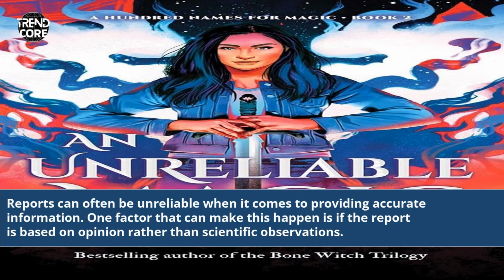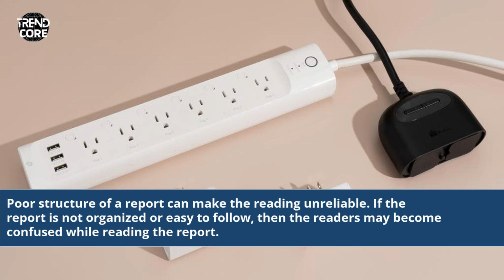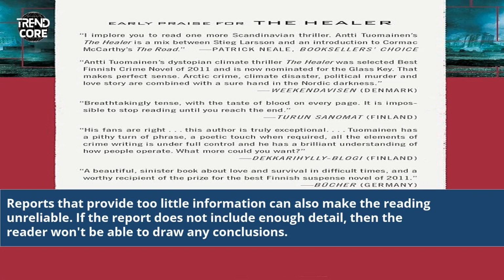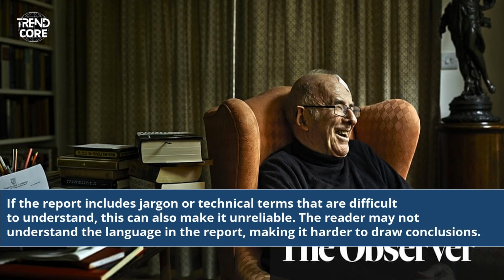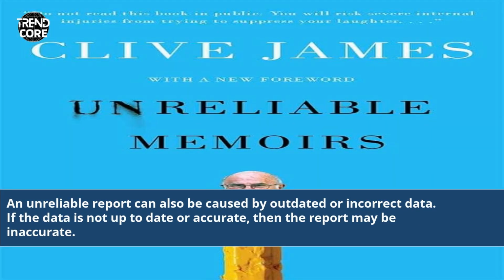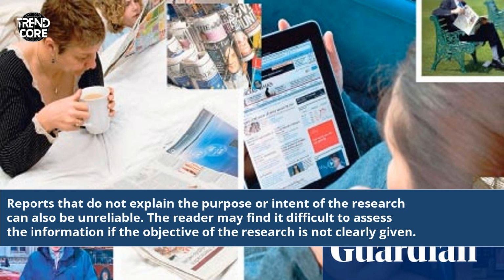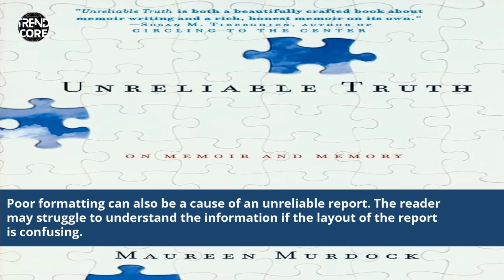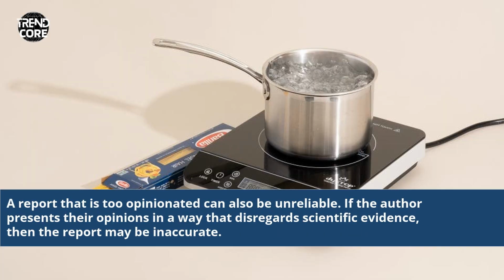Name Two Things That Make The Reports Unreliable Reading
what are some of the frequent frustrations in writing or reading about research ethics
what conditions are generally associated with the readers/writers problem
what makes a source reliable or unreliable
Report reliability
Unreliable reports
Data accuracy
Information credibility
Report analysis
Data quality
Critical thinking
Evaluating reports
Trustworthy sources
Information assessment
Fact-checking methods
Reliable data sources
Analyzing information
Verifying reports
Ensuring accuracy